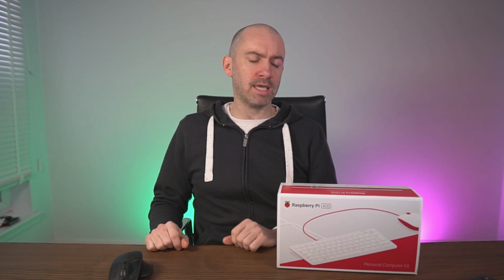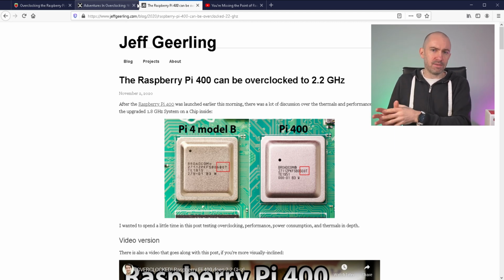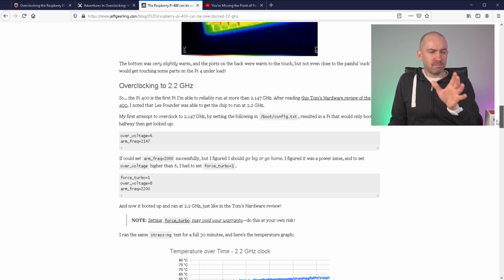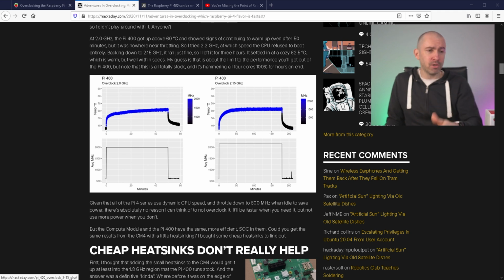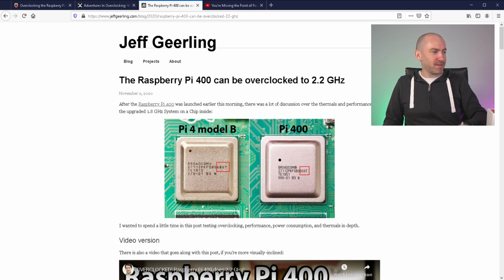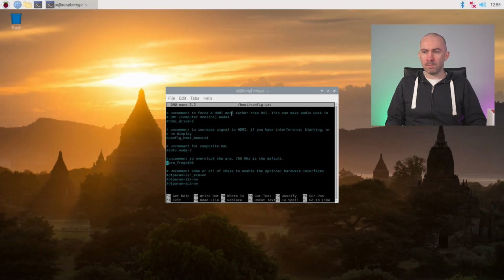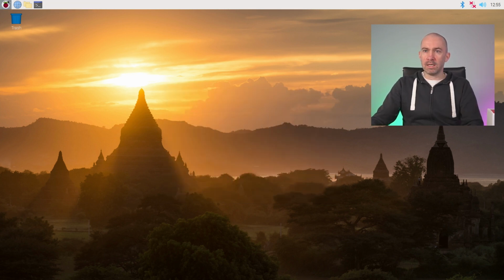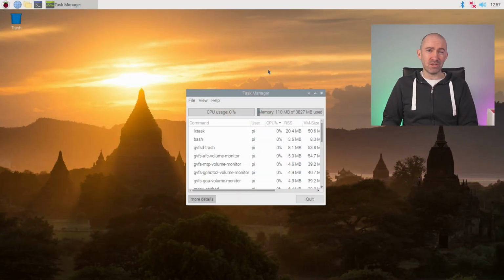Overclocking the Raspberry Pi 400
The CPU in the Raspberry Pi 400 is clocked at 1.8 Ghz, but making two small changes to the Pi's confix.txt file allows you to overclock it up to around 2.2 Ghz safely.

00:00 - Introduction
01:14 - Three useful articles about overclocking the Raspberry Pi 400
02:26 - The importance of thermals
03:05 - How Elliot Williams and Jeff Gerrlin overclocked the Raspberry Pi 400
05:27 - Clarifying the Raspberry Pi 400 model number
06:30 - Overclocking the Raspberry Pi 400
08:39 - Experimenting with the overclock
10:04 - Final thoughts

Kevin